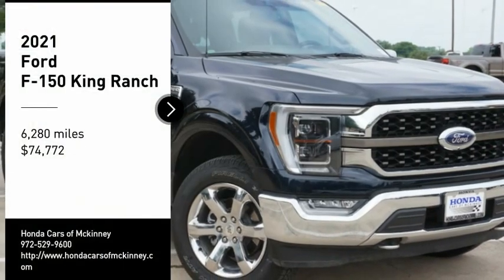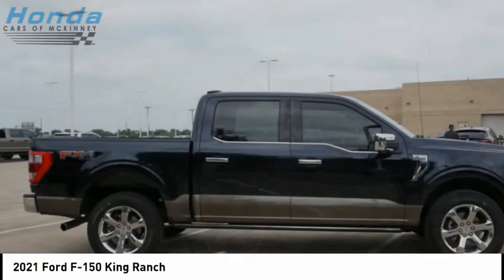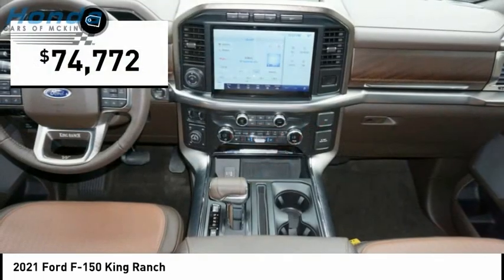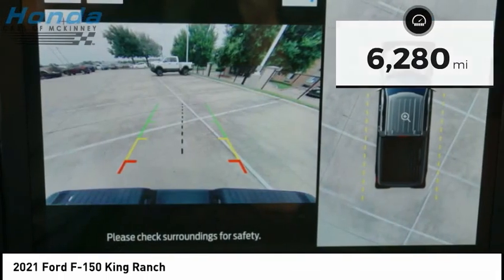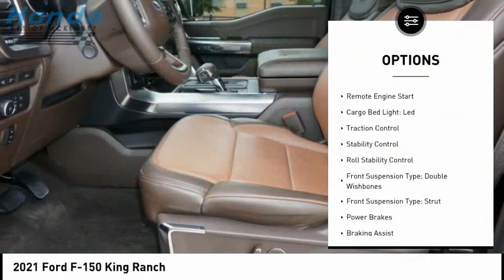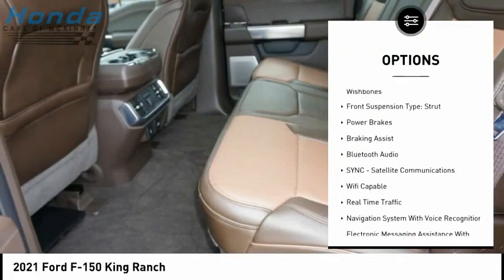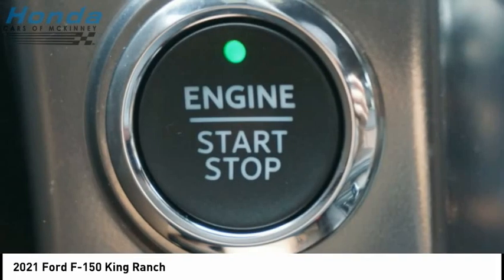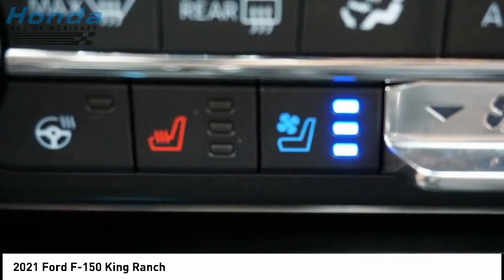2021 Ford F-150 P25822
2021 Ford F-150 King Ranch

Honda Cars of Mckinney
601 S Central Expy

CARFAX 1-Owner. Heated Leather Seats, Moonroof, Nav System, 4x4, Turbo Charged Engine, Hitch, ENGINE: 3.5L V6 ECOBOOST, FX4 OFF-ROAD PACKAGE, TRANSMISSION: ELECTRONIC 10-SPEED AUT... TWIN PANEL MOONROOF, 360 DEGREE CAMERAKEY FEATURES INCLUDELeather Seats, Navigation, 4x4, Heated Driver Seat, Heated Rear Seat, Cooled Driver Seat, iPod/MP3 Input, Onboard Communications System, Trailer Hitch, Remote Engine Start, Dual Zone A/C, Lane Keeping Assist, Smart Device Integration, Apple CarPlay, WiFi Hotspot. MP3 PlayerOPTION PACKAGESEQUIPMENT GROUP 601A HIGH Radio: B&O Unleashed Sound System by Bang & Olufsen, HD Radio and 18 speakers including subwoofer, Tires: 275/60R20 OWL Automatic Transmission, 275/65R18 OWL all-terrain spare tire, Power-Deployable Running Boards, Replaces step bar, Wheels: 20 Machined-Aluminum, light Caribou painted pockets and King Ranch ornament, Power Tailgate, tailgate step and tailgate work surface, Multi-Contour Driver & Passenger Seats, Active Motion, KING RANCH CHROME APPEARANCE PACKAGE 2 chrome front tow hooks and tailgate applique, Chrome Door Handles w/Body-Color Strap, Front & Rear Chrome Bumpers, Bright Belt Moldings, Tires: 275/60R20 OWL Automatic Transmission, 275/65R18 OWL all-terrain spare tire, Wheels: 20 Chrome-Like PVD, King Ranch wheel ornament, Chrome Skull Caps on Exterior Mirrors, TWIN PANEL MOONROOF, FX4 OFF-ROAD PACKAGE Off-Road Tuned Front Shock Absorbers, Skid Plates, fuel tank, transfer case and front differential, Monotube Rear Shocks, Rock Crawl Mode, 4x4 FX4 Off-Road Bodyside Decal, Hill Descent Control, Electronic Locking w/3.31 Axle Ratio, Tray Style Floor Liner, 360 DEGREE CAMERA trailer reverse guidance, ENGINE: 3.5L V6 ECOBOOST auto start-stop technology, TRANSMISSION: ELECTRONIC 10-SPEED AUTOMATIC selectable drive modes: normal, ECO, sport, tow/haul, slipperyHorsepower calculations based on trim engine configuration. Please confirm the accuracy of the included equipment by calling us prior to purchase.This Dealersh